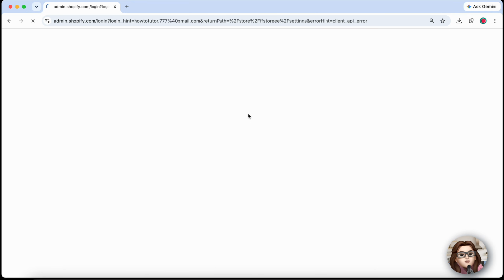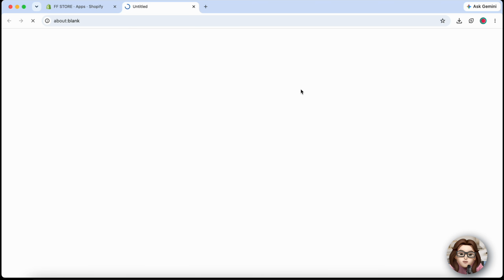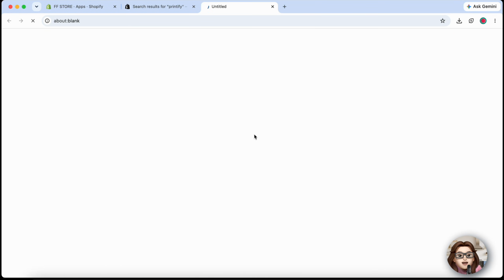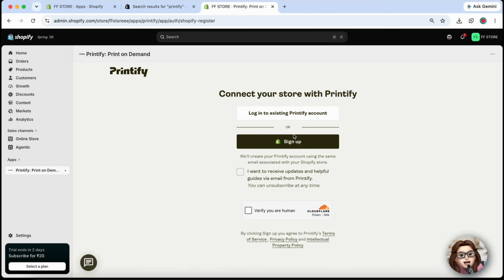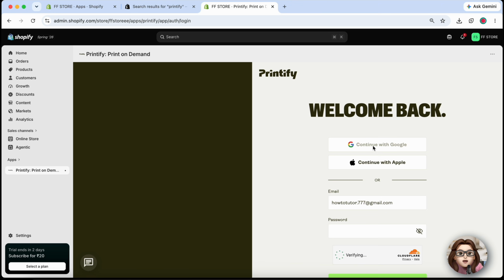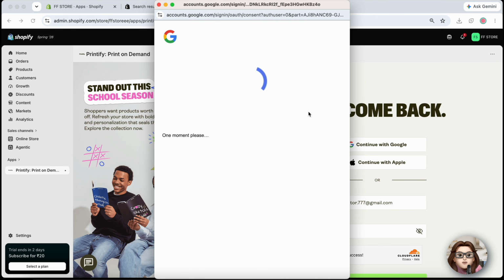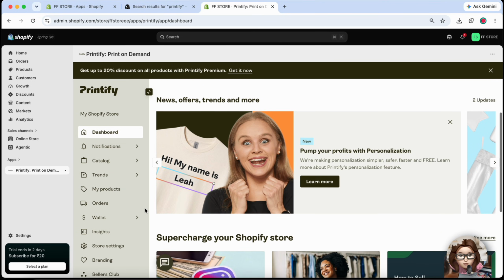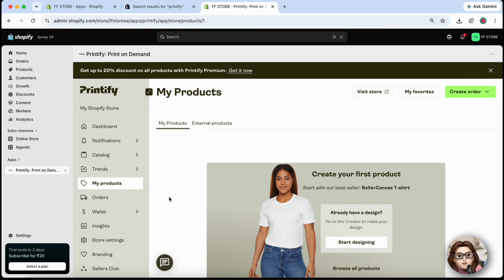How to Connect Shopify with Printify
Problem Solved in this Video-:

Want to connect Shopify with Printify? In this step-by-step Shopify tutorial, you'll learn how to integrate Printify with your Shopify store, create print-on-demand products, sync your catalog, and automate order fulfillment.

Whether you're starting a print-on-demand business, selling custom merchandise, or expanding your product offerings, this guide will show you how to connect Shopify with Printify and launch your store successfully.

In This Video:
• Creating and setting up a Printify account
• Installing the Printify app on Shopify
• Connecting your Shopify store to Printify
• Creating and publishing print-on-demand products
• Syncing products, inventory, and orders
• Automating fulfillment and shipping processes
• Shopify and Printify integration best practices

Connecting Shopify with Printify makes it easy to sell custom products without holding inventory, automate production and shipping, and grow your print-on-demand business.

What Do you Think of How to Connect Shopify with Printify?